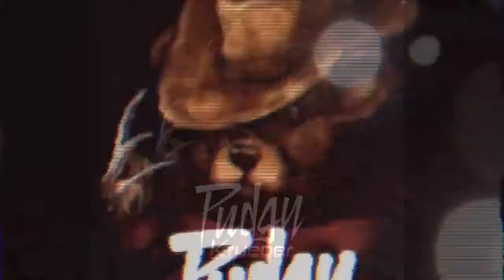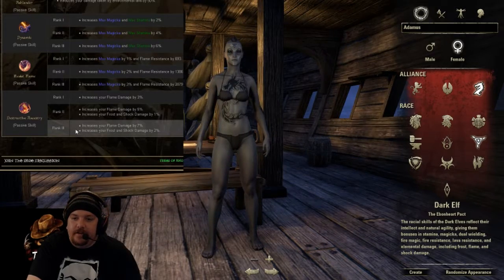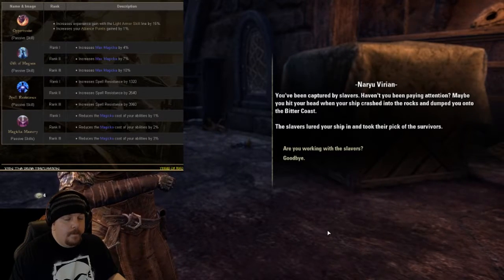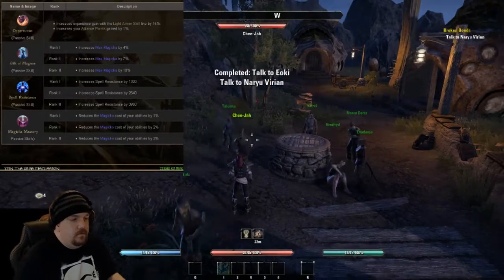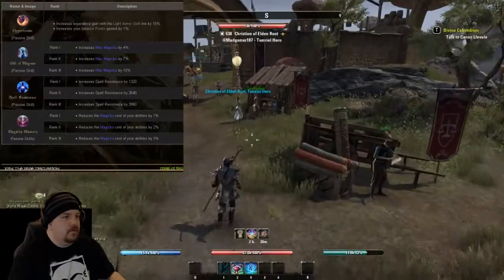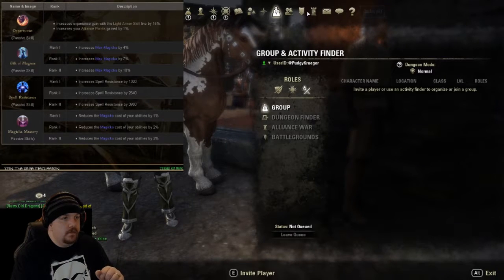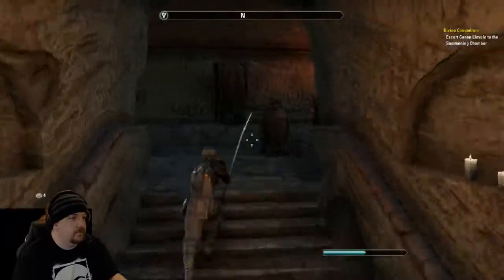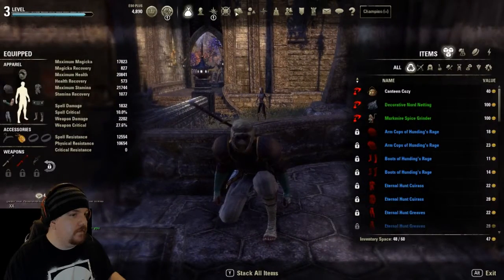Adamus's Beginner Guide to ESO 1. Charcter Creation and Development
Resources

Recommendations:
Magic: Breton / Argonian / Dunmer (Dark Elf) / Altmer (High Elf)
Stamina: Redguard / Orsimer (Orc) / Nord / Khajiit / Bosmer (Wood Elf) / Imperial
Healers: Argonian / Breton (Templars/Wardens)
Tanks: Argonian / Imperial / Orsimer (Orc) / Nord

Class Skills

Game Information & Guides

System Requirements
PC Recommended System Requirements

Operating System: Windows 7 64-bit
Processor: Intel® Core™ i5 2300 or AMD FX4350
Memory: 8GB System RAM
Storage: 85GB free HDD space
Video Card: Direct X 11.0 compliant video card with 2GB of RAM (NVIDIA® GeForce® GTX 750 or AMD Radeon™ HD 7850) or higher
Sound: DirectX compatible sound card
Internet Broadband Connection

PC Minimum System Requirements

Operating System: Windows 7 32-bit
Processor: Intel® Core™ i3 540 or AMD A6-3620
Memory: 3GB System RAM
Video Card: DirectX 11.0 compliant video card with 1GB of RAM (NVIDIA® GeForce® 460 / AMD Radeon™ 6850)
Internet Broadband Connection

MAC Recommended System Requirements

Operating System: Mac® OS X 10.11
Processor: Intel® Core™ i5 2500S or higher
Memory: 8 GB System RAM
Storage: 85 GB free HDD space
Video Card: AMD Radeon™ HD 7870 or higher with OpenGL 4.1
Internet Broadband Connection

MAC Minimum System Requirements

Operating System: Mac® OS X 10.9
Processor: Intel® Core™ i3 540 or higher
Memory: 4 GB System RAM
Video Card: AMD Radeon™ 5870 (1GB of VRAM) with OpenGL 4.1
Internet Broadband Connection

STREAM RULES
• Be Respectful
• No Promotion of Other Streams
• No Trolling
• No Backseat Gaming
• No Spamming
• No Excessive Use of Caps
• Ask Before Posting Links